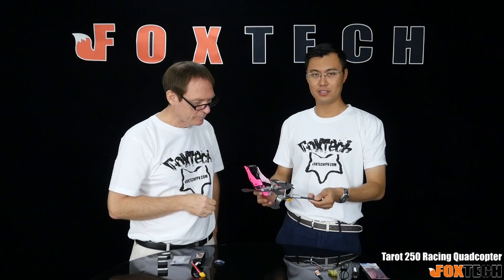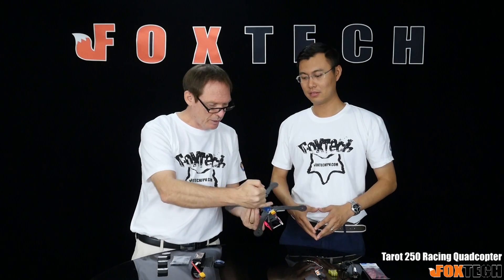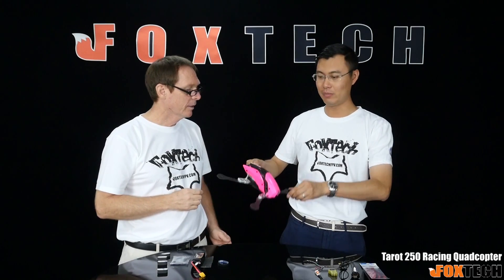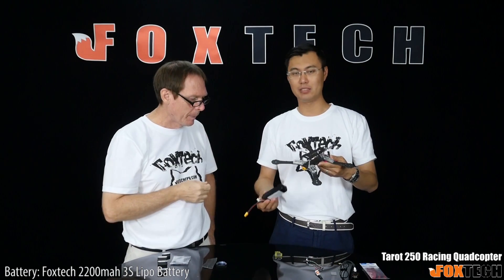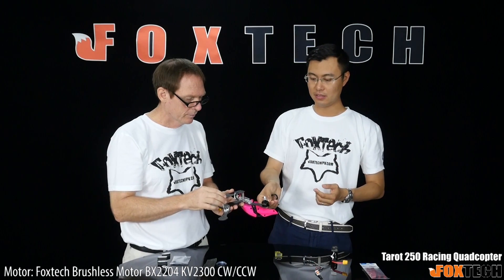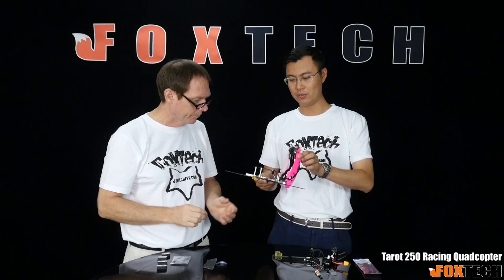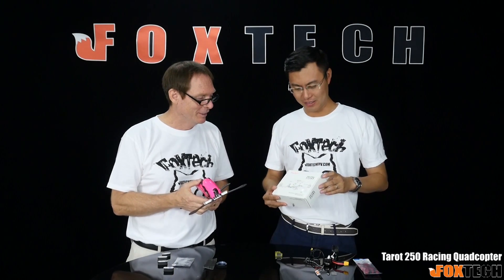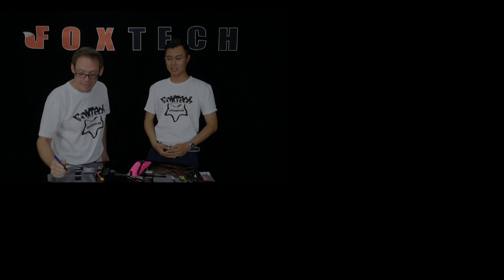Tarot 250-280 Racing Quadcopter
-Mechanical structure for easy mount and maintenance
- Excellent aerodynamic performance with streamlined cover and   compact frame/body
-Dedicated  antenna mounting area and GPS mounting plate
-Adjustable camera mounting plate
-Integrated PCB board
-Light Weight

Reconmended Configuration:
-2*Pair of Foxtech Brushless Motor MT1806 KV2280 CW/CCW
-4*Hobbywing XRotor 10A ESC(no BEC)
-1*Foxtech Super Mini Adjustable BEC
-2*Pair of 5030 Rainbow Propeller
-1*Mini CC3D Flight Controller